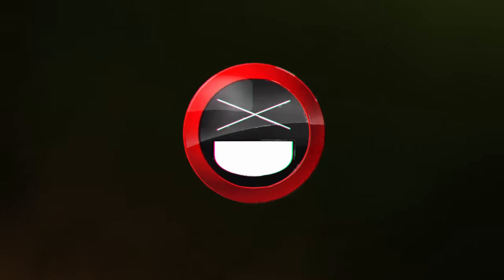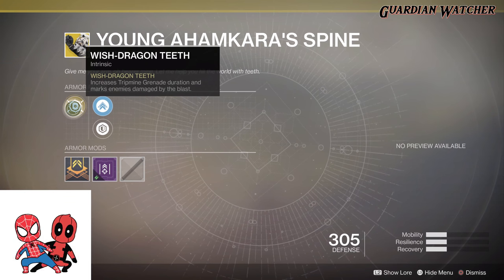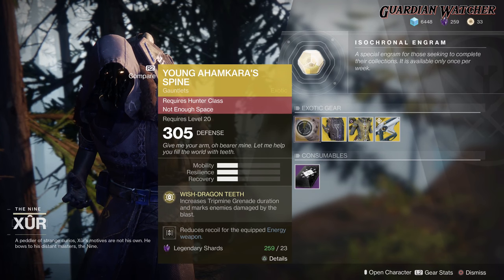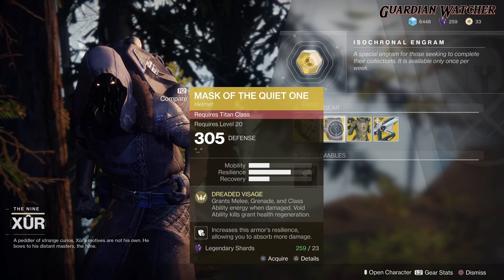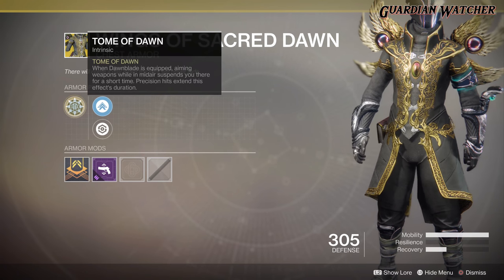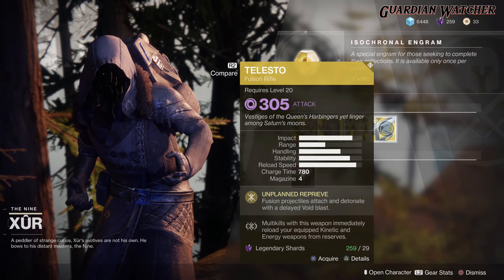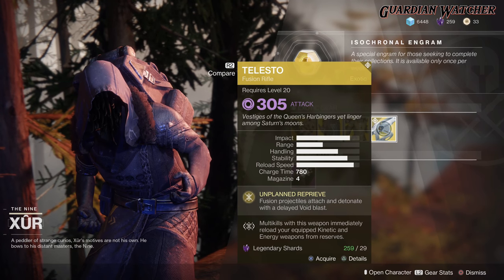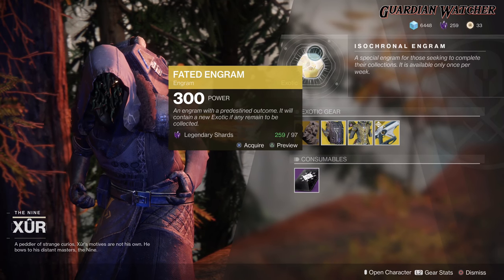Destiny 2 Xur - Week 33 Recommendations - April 27th 2018 [4K]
Tier Scale:
T1: The Best (Top Tier)
T2: Very Good
T3: Ok
T4: Not Good
T5: Bad (Terrible)